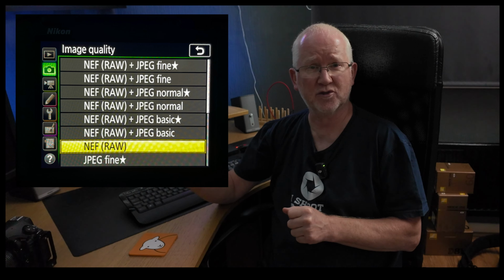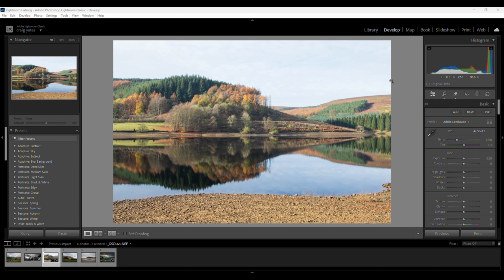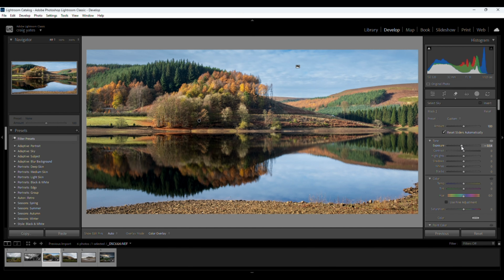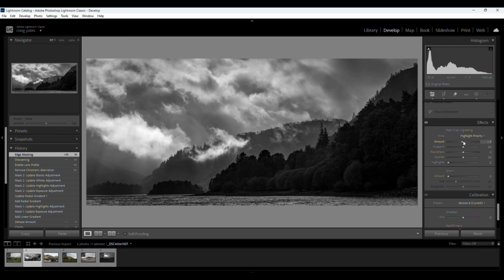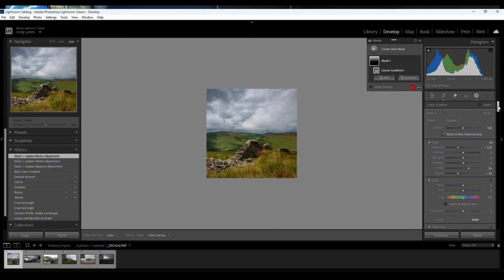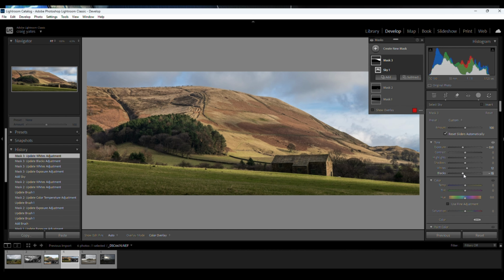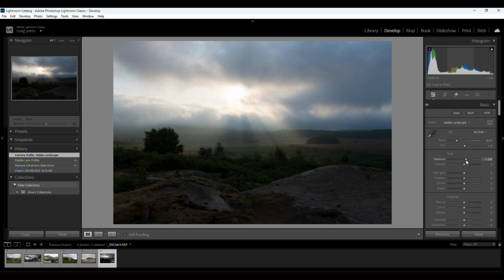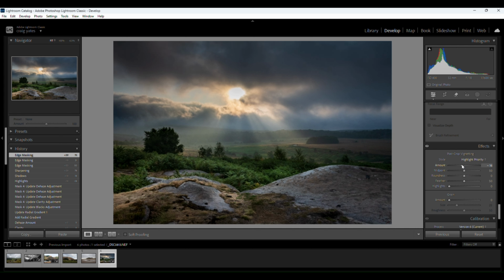Processing RAW images from the NIKON D850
In this video I take you through the Raw settings that I use on my Nikon D850 and then take you through the processing of 5 Raw images. It's  a long video so feel free to pause half way through and make a cup of tea and grab a pack of Hobnobs.
The way I process my images is not the only way they can be processed, but is the way I like to process them. The final processing of any image is subjective.